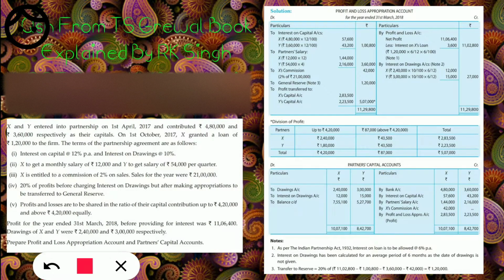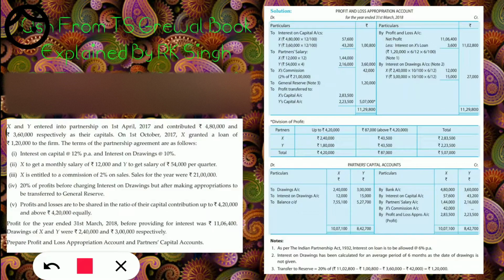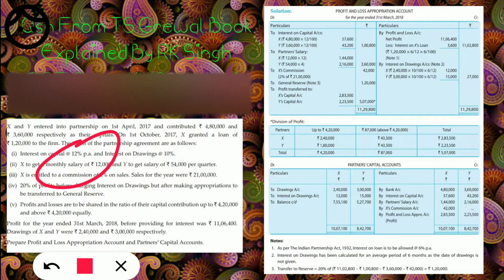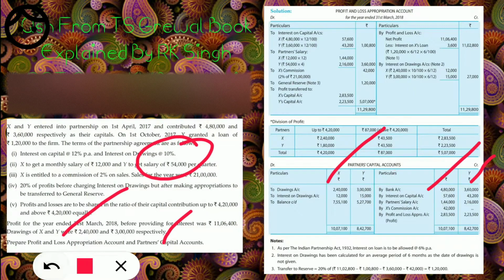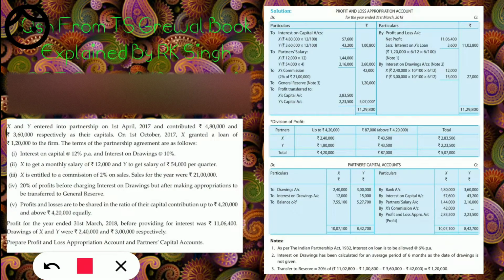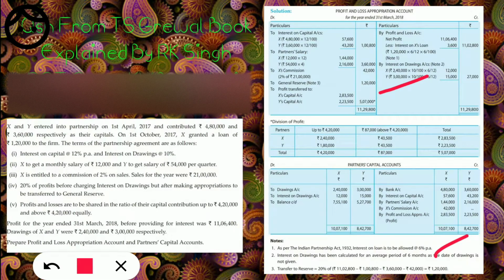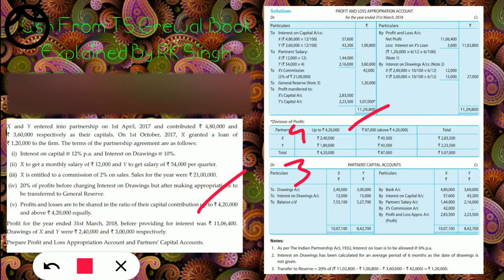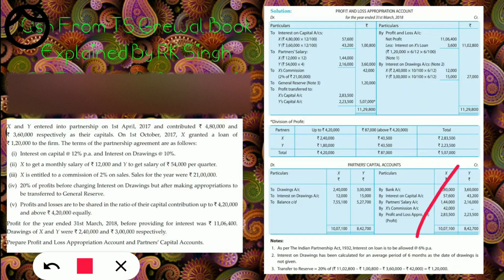Partnership Fundamental (English Version)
Preparation of P/Loss Appropriation A/c and Partners Capital A/c